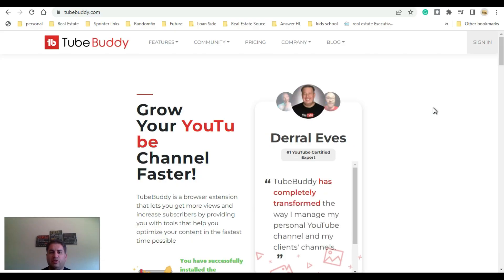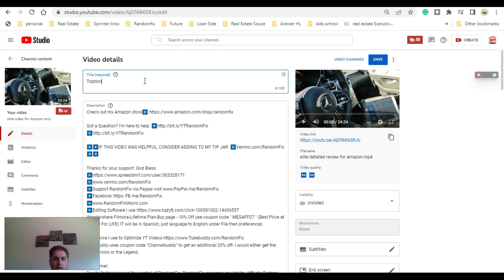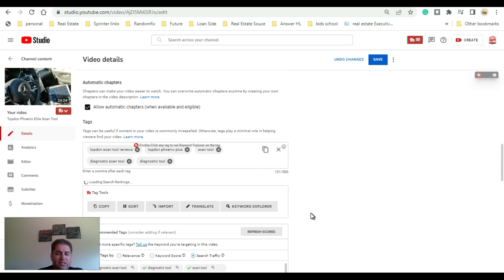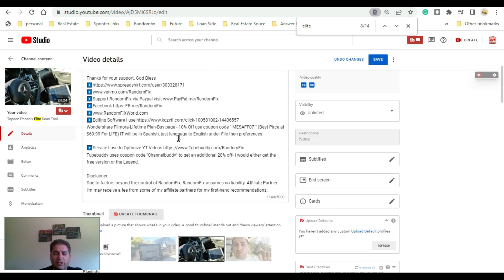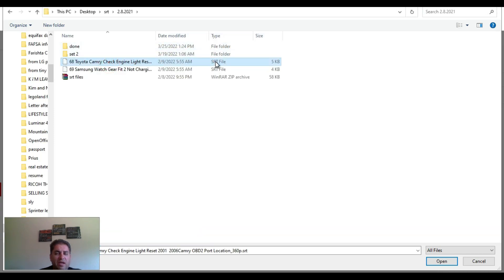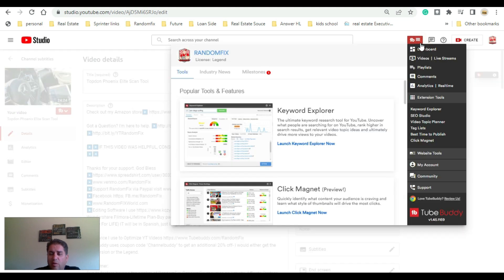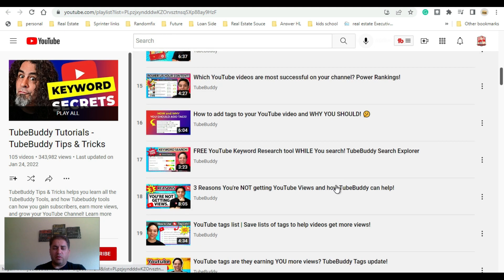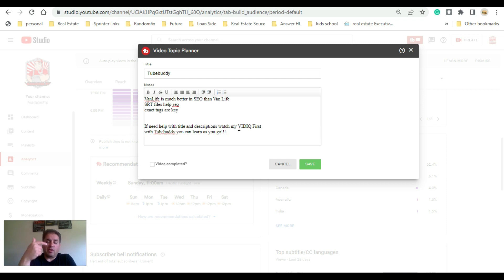TubeBuddy Review - How to get More Views on Youtube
Looking to grow your Youtube channel? In this video, I will show you my favorite features of Tubebudd and let you decide for yourself.

▶️ I am a Full time content creator, this is the best tool I've seen for increased traffic + sales.